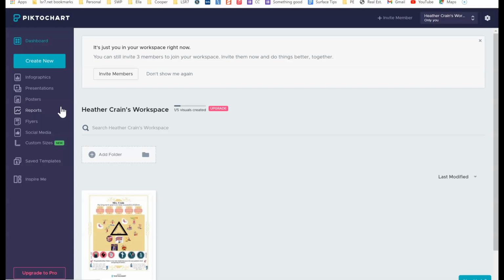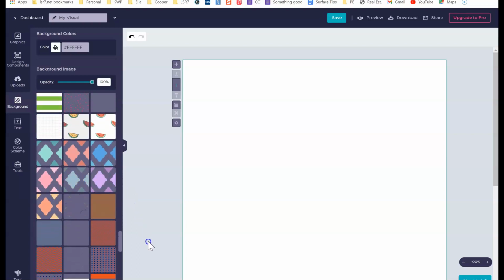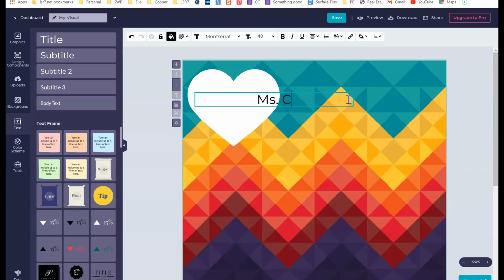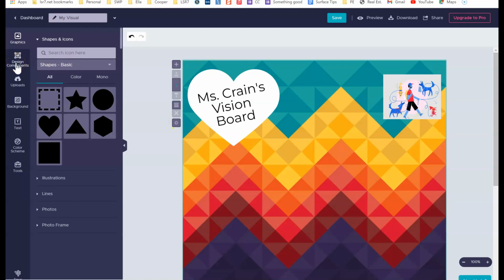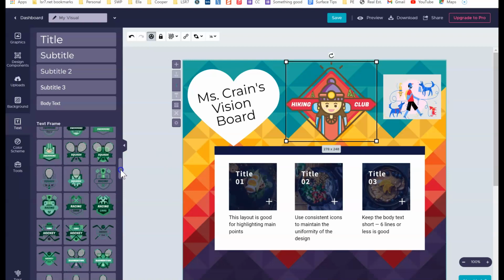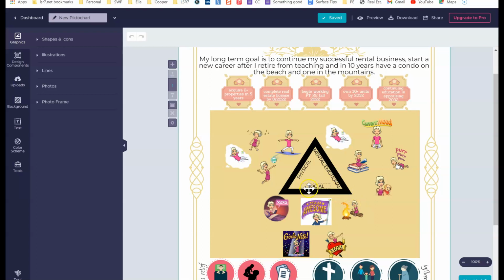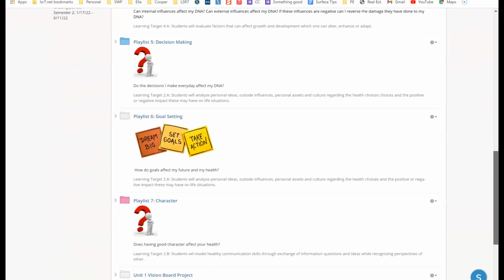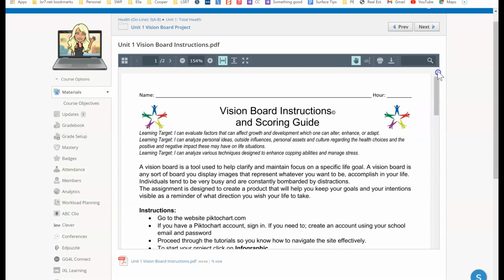Vision Board Instructional Video